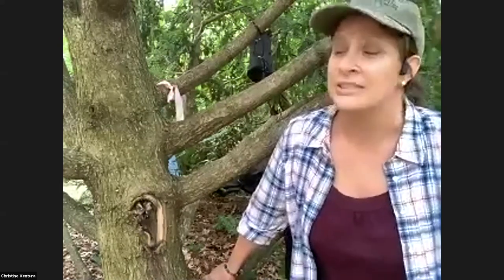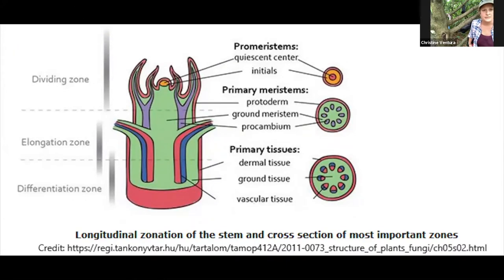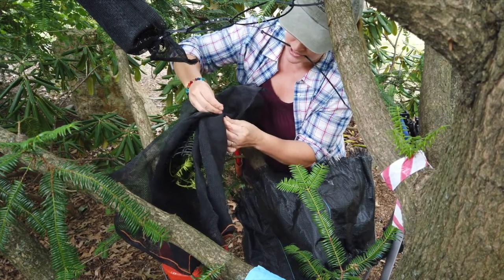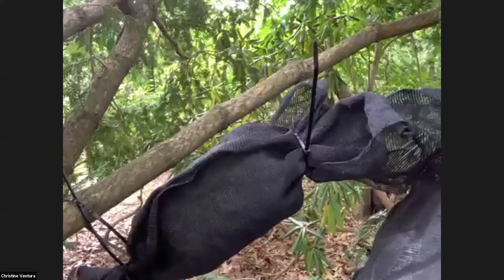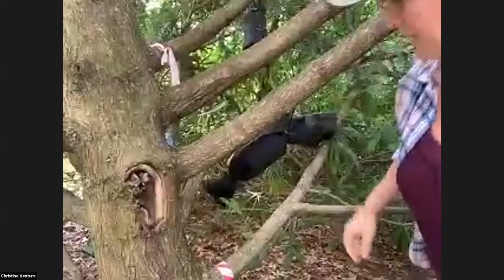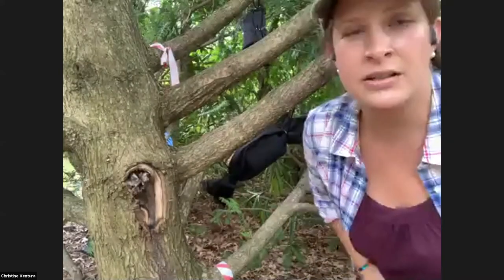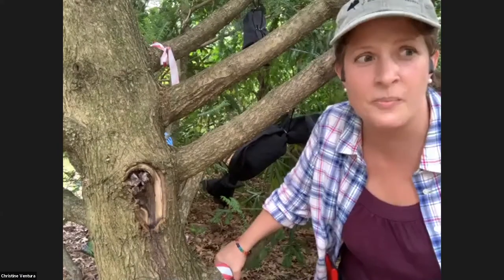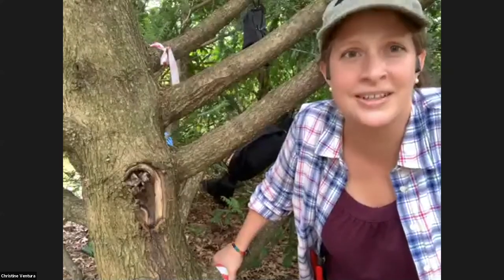Tree Mob™: Using Etiolation to Improve Rooting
The high conservation value of some of the Arnold Arboretum’s accessions call for extraordinary measures to be taken when a valuable accession is in poor health. Propagation by traditional means, for example rooting or grafting cuttings, can preserve these genetic lineages in most cases. Etiolation, a process of shading developing plant stems, developed by Drs. Nina Bassuk of Cornell University and Brian Maynard of University of Rhode Island, can increase the success of rooting cuttings. Christine Ventura will explain this process as it is being trialed on Arnold Arboretum accessions for the first time this year.

@Arnold Arboretum
Property of the President & Fellows of Harvard College